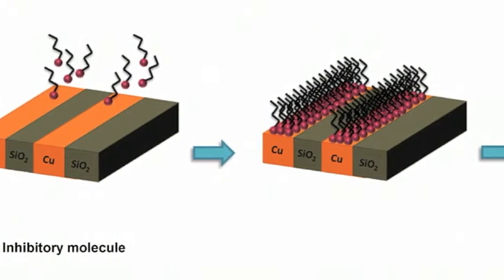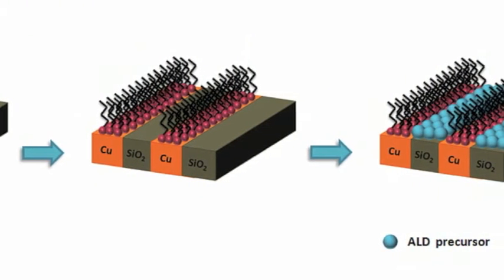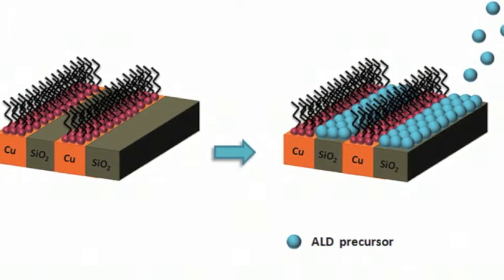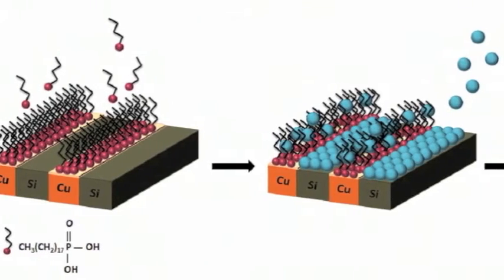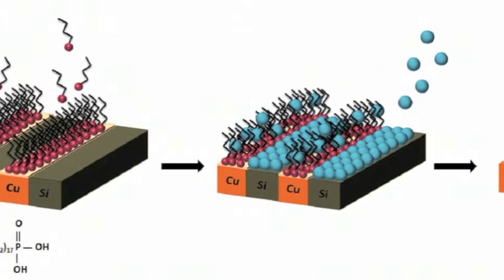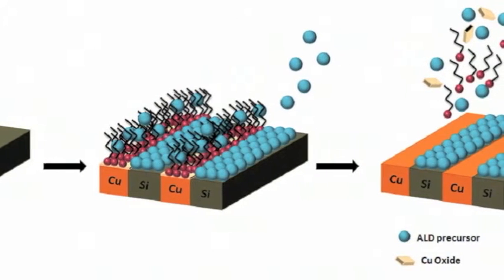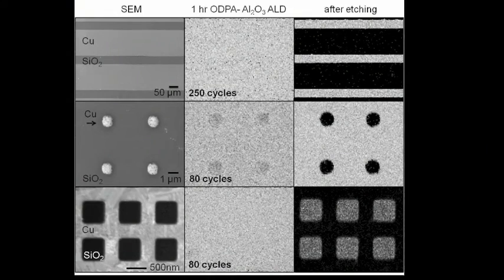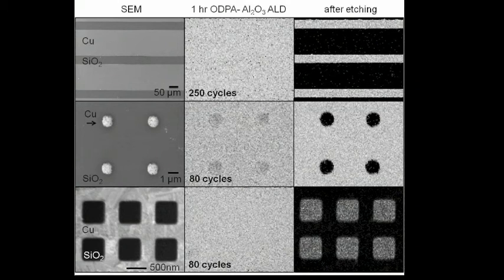Self-Correcting Process for High Quality Patterning by Atomic Layer Deposition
Full Title:  Self-Correcting Process for High Quality Patterning by Atomic Layer Deposition

Author Fatemah Hashemi discusses their new atomic layer deposition (ALD) approach, which combines selective etching with selective depositon.